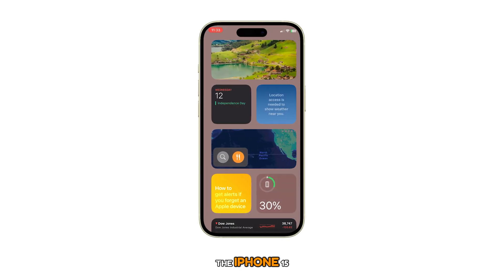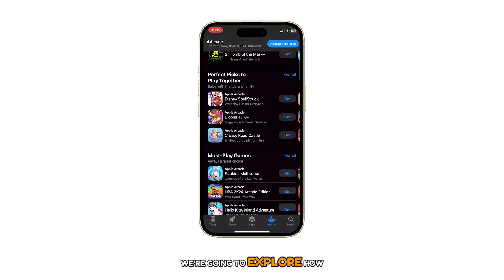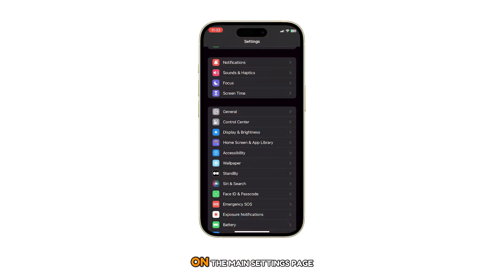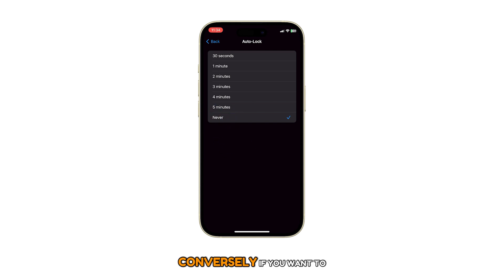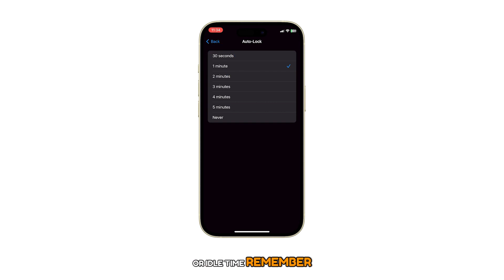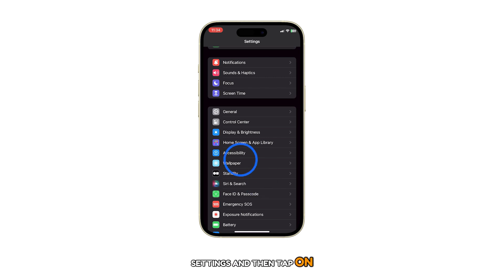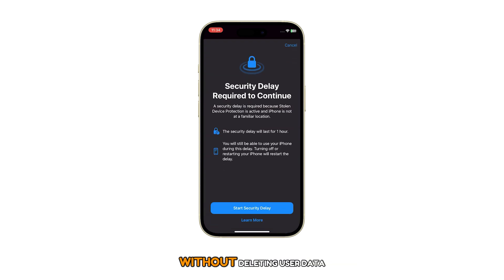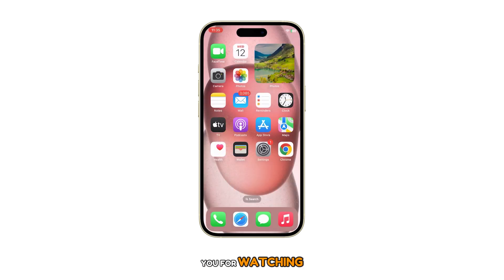iPhone 15 Display Keeps Turning Off By Itself? Adjust Auto-Lock Settings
Want to make your iPhone 15 battery last longer and keep your data secure? Learn how to adjust the auto-lock feature in this quick and easy video!
We'll guide you through accessing the settings and show you how to choose the perfect idle time for your needs. Plus, get bonus tips on fixing display glitches and what to do if you think there's hardware damage.